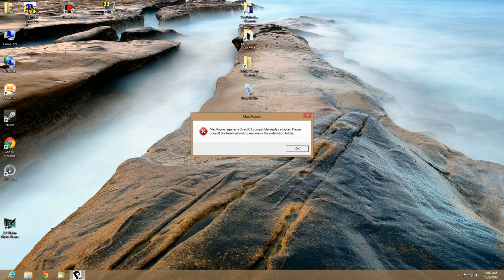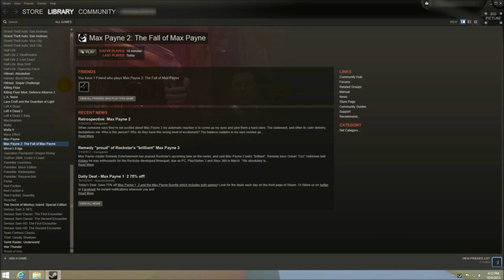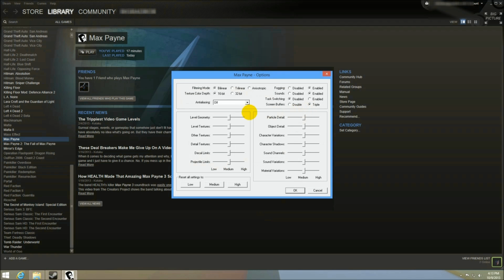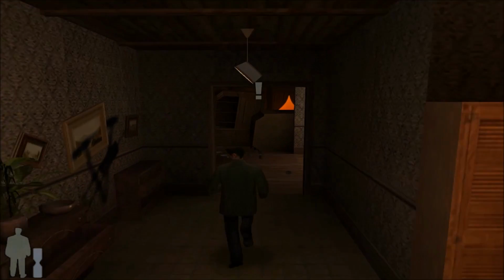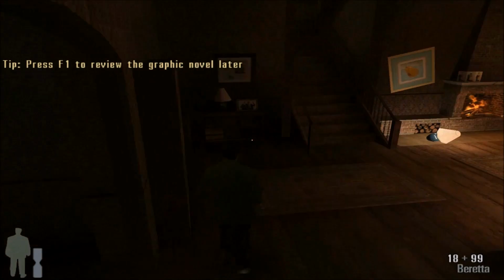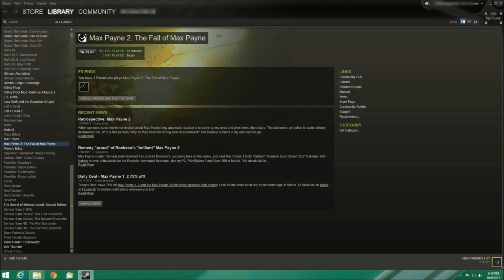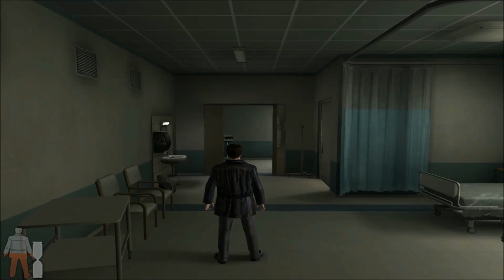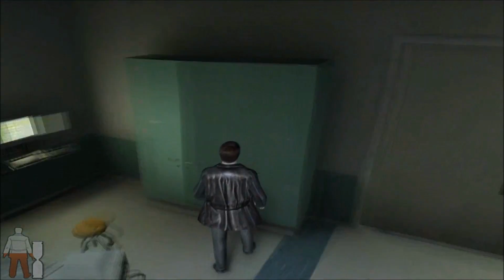Max Payne 1 and Max Payne 2 Fixed on Windows 8.1 RTM and later. New sound fix in description!!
I had a Windows 8 machine that would not run either Max Payne 1 or Max Payne 2.  Yet I had an older machine where they were running fine. After reading tons of forums, tweaking the games compatibility modes and working with Nvidia support trying different drivers, I was about to give up.

Then I realized that I had upgraded the older machine with Windows 8 Preview to get a look at the new features.

Sooooo..., since I have a Microsoft MSDN account, I downloaded 8.1 RTM,  And guess what? Max Payne 1 and Max Payne 2 run perfectly.  Well, Max Payne 1 is missing audio in the cut scenes, but that's an issue with some Windows 7 installation.

In any case, if you are having fits trying to run MP1 or MP2, just wait until next week (Oct 17, I believe) and get it!